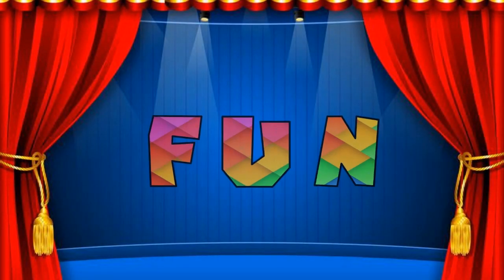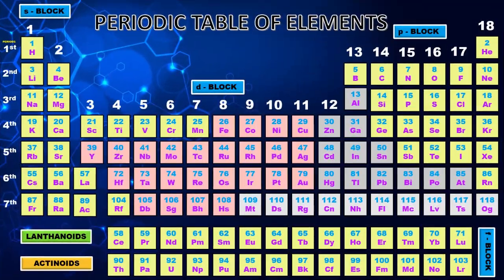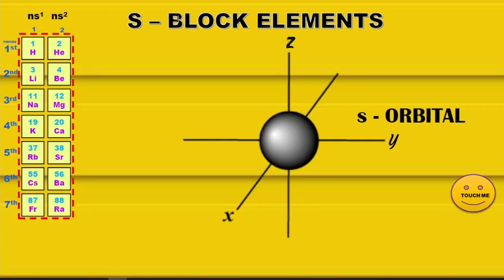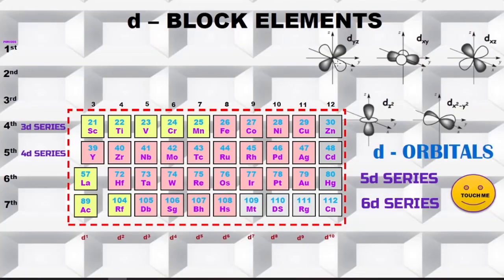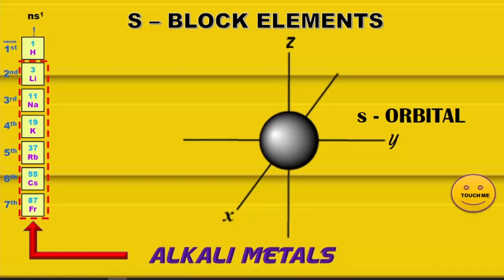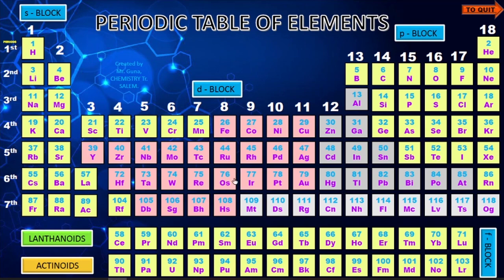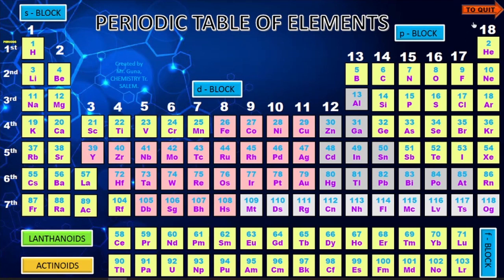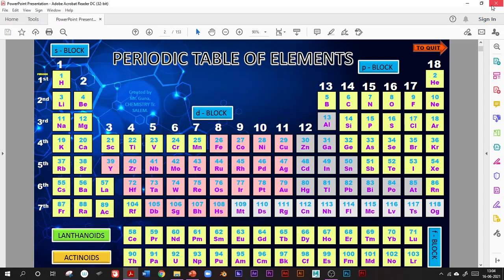MODERN PERIODIC TABLE (INTERACTIVE) In PDF FORMAT, DEMO VIDEO TO ASSIST YOU| தனிம வரிசை அட்டவணை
If you have PDF reader in you PC or Mobile phone, this will be an amazing support to you.